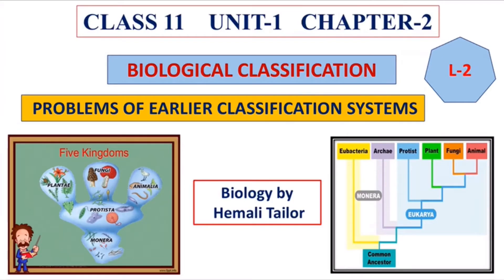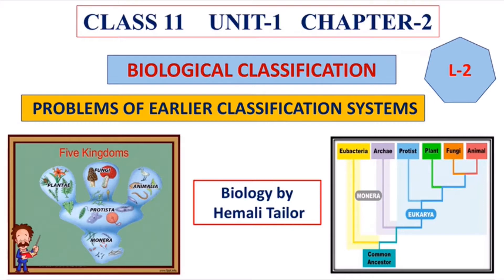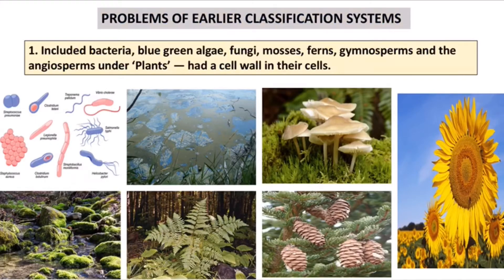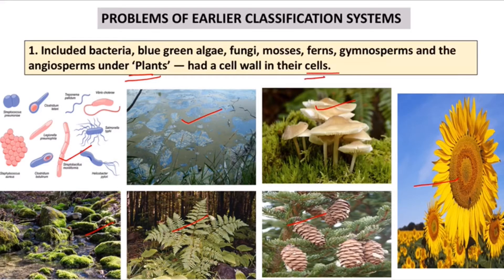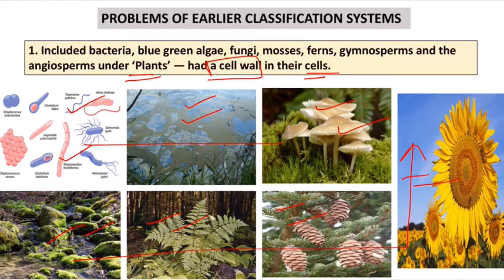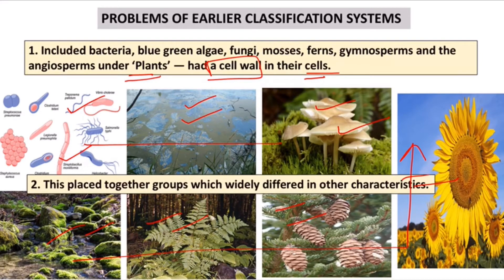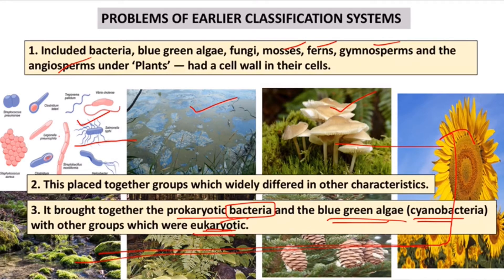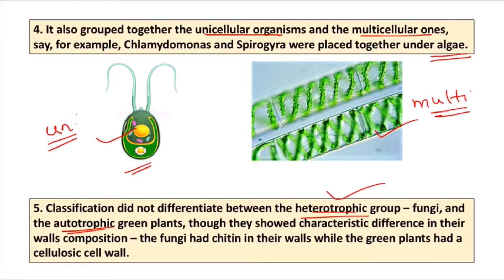Class11|Biology-L-2|Biological Classification||Problems of Earlier Classification Systems|Hemali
Welcome the World of Biology || Hemali Tailor

Content of the video is from Class11 | Unit I | Chapter 2 | Biological Classification

Topic :- Problems of Earlier Classification Systems

This channel is for Science students who are preparing for Boards and Enterance exam.

This channel will also help students who are willing to learn new topics to increase their knowledge and skills.